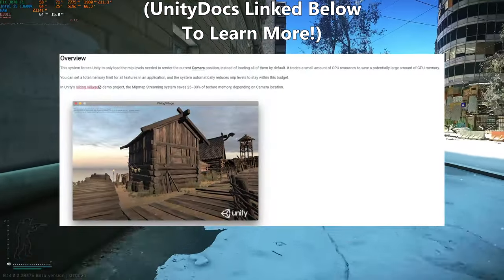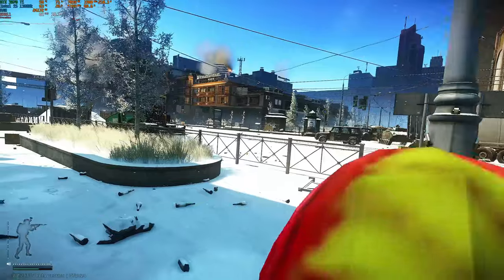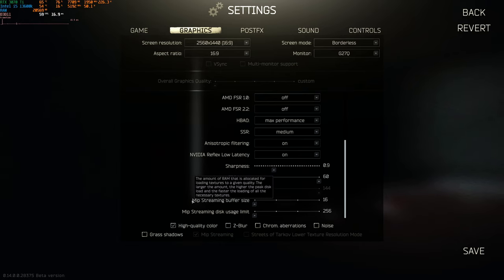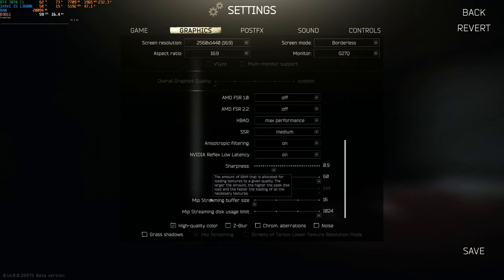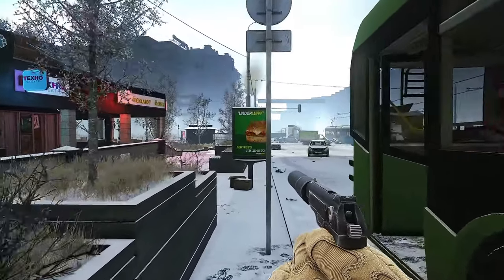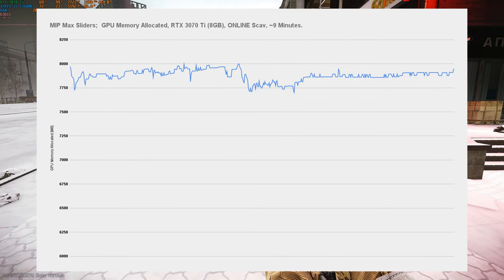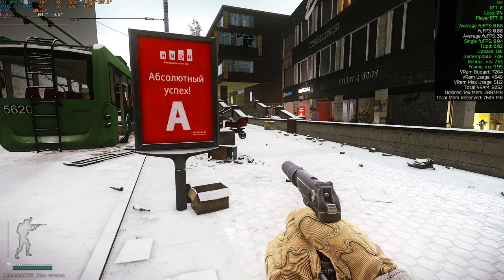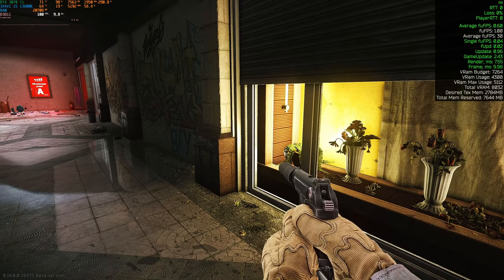Do NOT Use This Setting In Tarkov, Please... | MIP Streaming Explanation and Analysis 0.14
Did not show as much data as I'd hoped to in this video, but I hope the pictures and videos alone prove how downright unusable this setting is. Between the longer loading times and the awful textures, MIP Streaming is simply a no-go.

Timestamps:
0:00 Intro
0:45 The Main Issue
1:14 Showcasing MIP Streaming Working Properly
1:54 MIP Disk Usage Limit
2:50 MIP Buffer Size
3:22 Testing the Difference In Slider Settings
4:05 ... It's Different Online.
4:31 VRAM Allocation Stays Similar Regardless.
4:45 Could too *much* allocation be the problem?
5:30 It Has Me At A Loss. (But I can tell it is not working)
6:08 CPU-Bound Performance Can Suffer.
6:51 LIVE RIGHT AFTER THIS VIDEO DROPS!!! (And thank you for watching!)
Settings:
Resolution: 1440p
Screen: Borderless
Texture Quality: Medium
Shadows Quality: Low
Object LOD Quality: 3
Overall Visibility: 1500
Anti-aliasing: TAA High
Resampling: 1x off (duh)
DLSS/FSR 1.0/ FSR 2.1: Off
HBAO: Max Performance
SSR: Medium
Anisotropic Filtering: On
Nvidia Reflex: On
Sharpness: 0.9

Specs:
CPU: i5-13600k
GPU: EVGA RTX 3070 Ti FTW3 Ultra
RAM: 32GB (2x16GB) @ 3200mhz CL16
1 TB Samsung 980 Pro SDD
MOBO: MSI PRO Z690-A DDR4 ProSeries